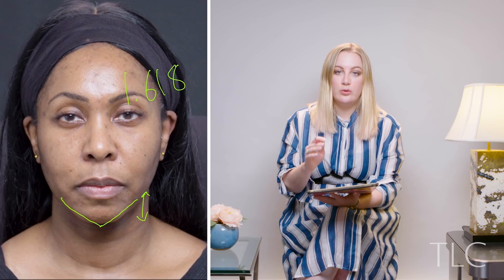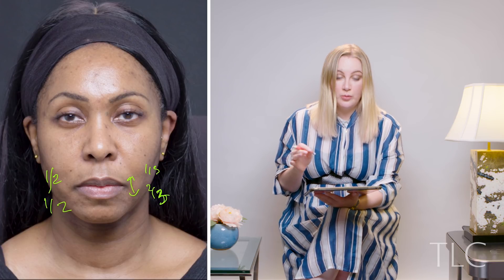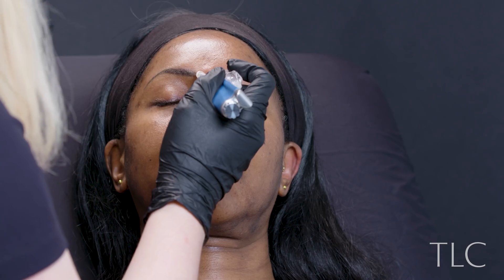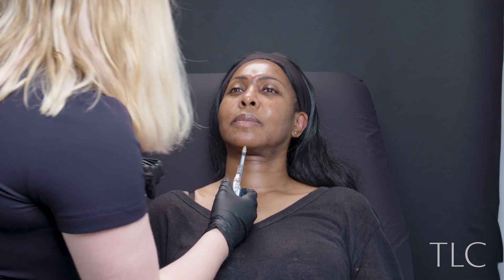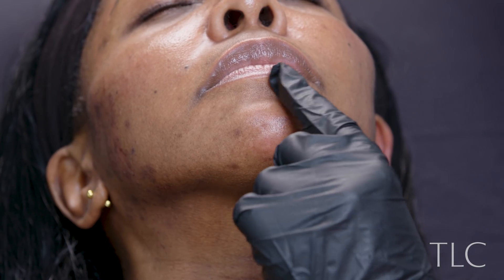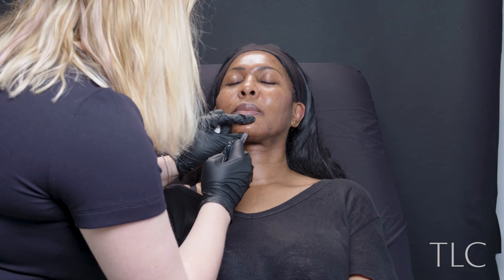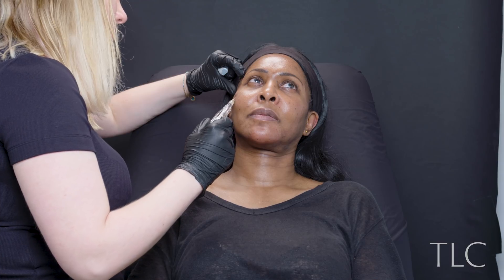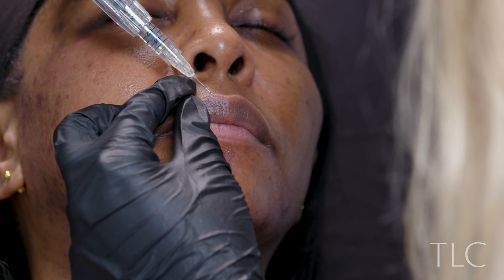Dermal Fillers For Different Ethnicities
A totally new topic on the channel - we're looking at dermal fillers for someone of colour

My name is Dr Sarah Tonks, and I'm an aesthetic physician based in Knightsbridge, London. I have degrees in both medicine and dentistry, and diplomas in cosmetic science and dermatology (I've got a bit of an education addiction🤓) and have been practicing  medical aesthetics for over 10 years. I've been featured in Tatler, Hello, Vogue and on ITV's This Morning and Channel 4's Bodyshocker - but I still have so much to get off my chest, so I decided to create this channel!

☎️ Want to come and see us for a treatment at our clinic in Knightsbridge, London? contact our office on 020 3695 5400 or . ☎️

One of our lovely models!